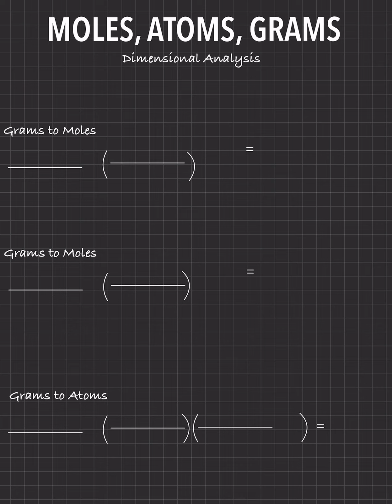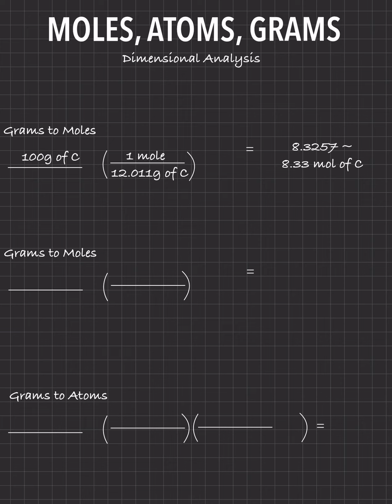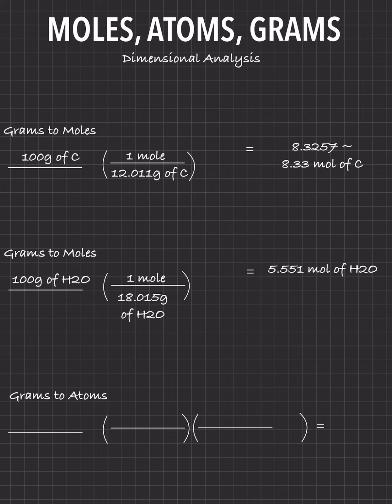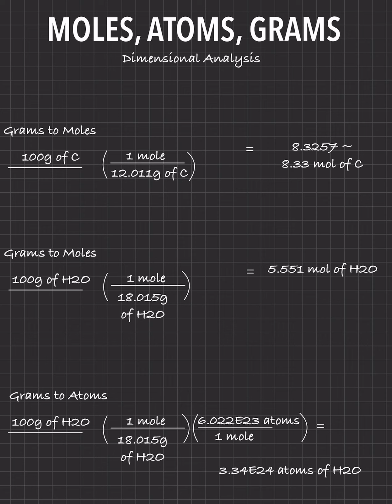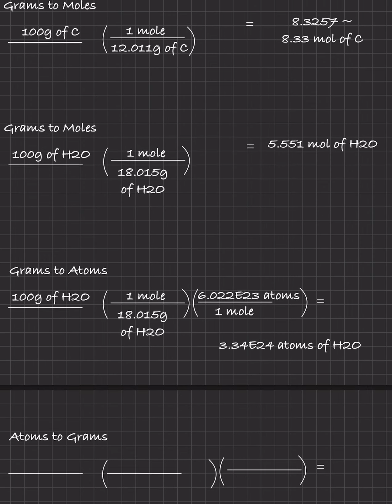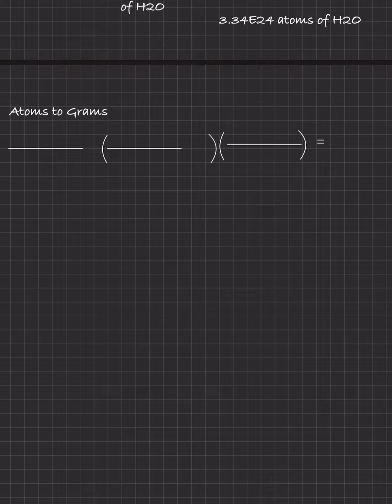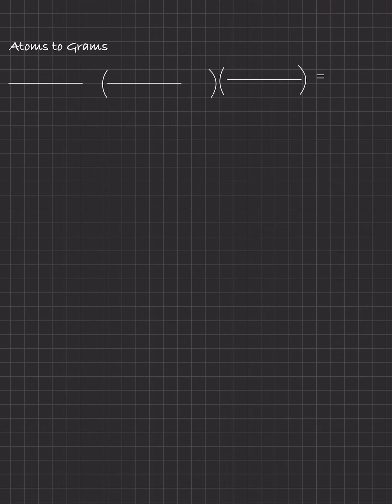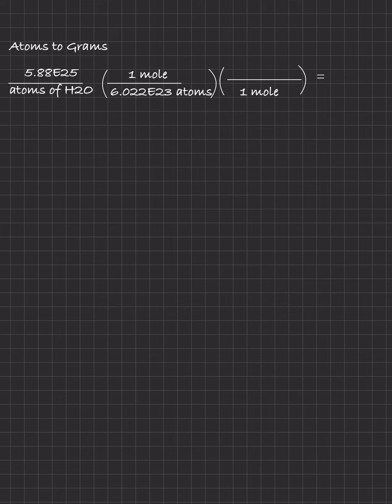Dimensional Analysis Part 2: Mastering Conversions with Compounds!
Take your chemistry skills to the next level! In this video, we continue exploring dimensional analysis, focusing on conversions involving compounds. Learn how to apply mole ratios, molar mass, and unit conversions step by step.

🔹 Converting between grams, moles, and molecules in compounds
🔹 Using molar mass in dimensional analysis